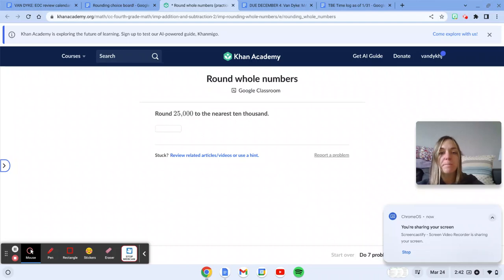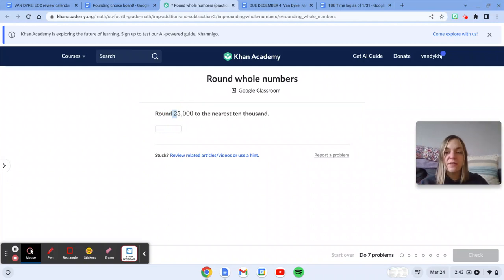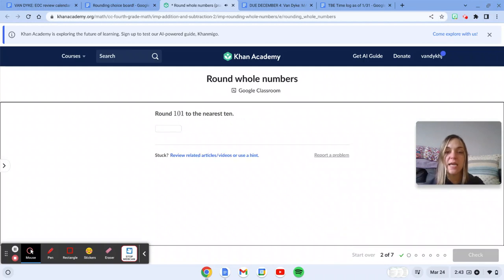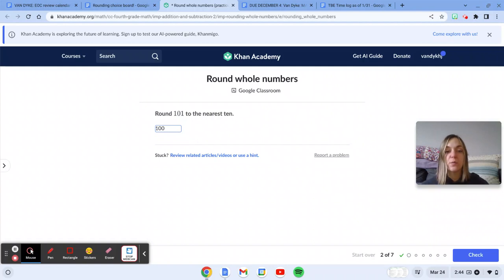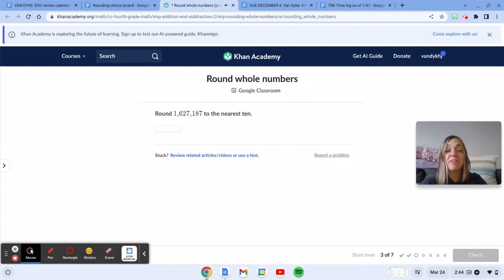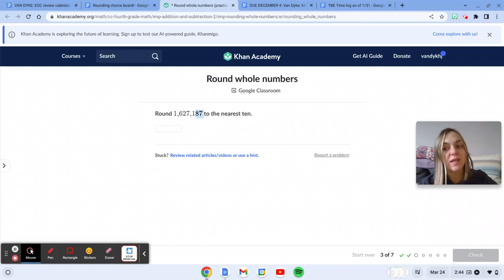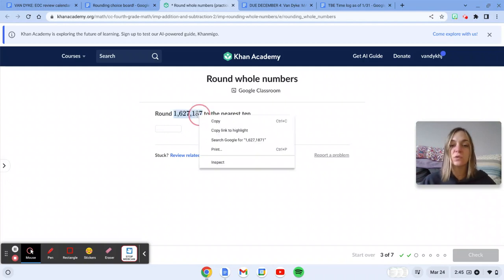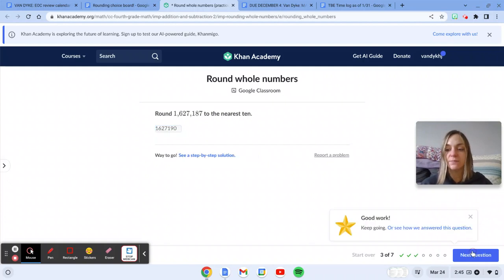Round whole numbers